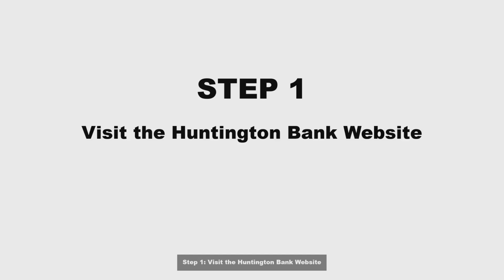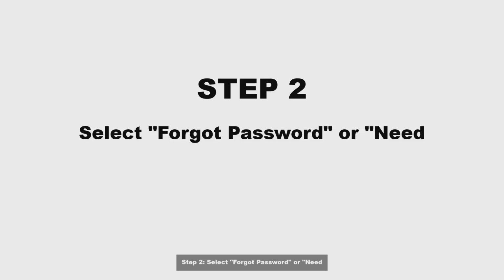How To Verify Identity On Huntington Bank 2026 (EASY GUIDE)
In this video, we will show you how to verify identity on Huntington Bank 2026 (EASY GUIDE). Whether you're setting up a new account or need to confirm your identity, we've got you covered with simple steps.